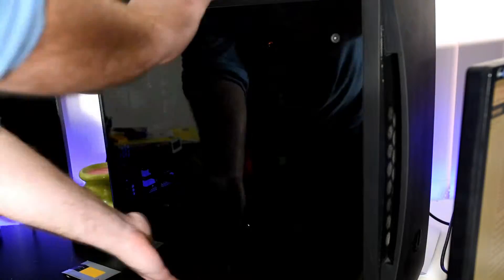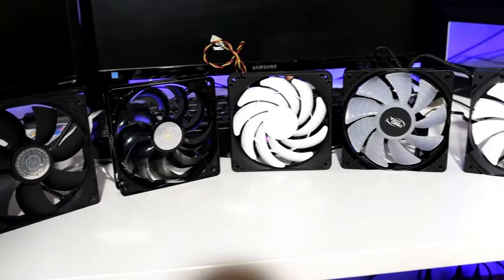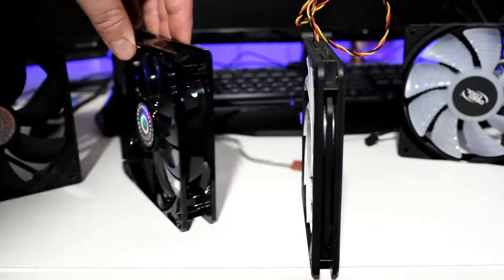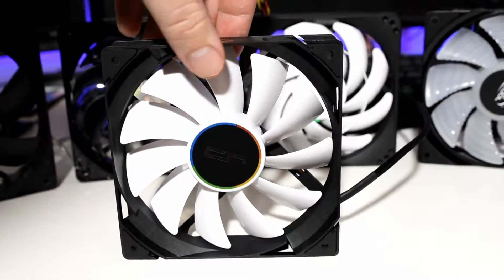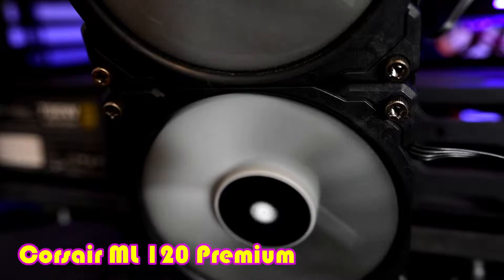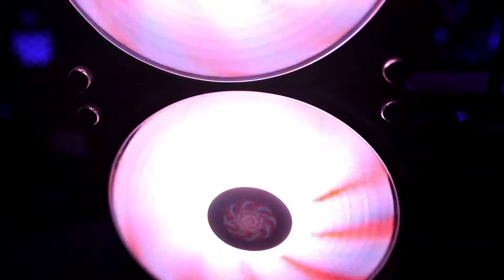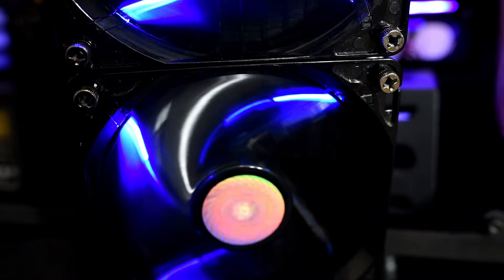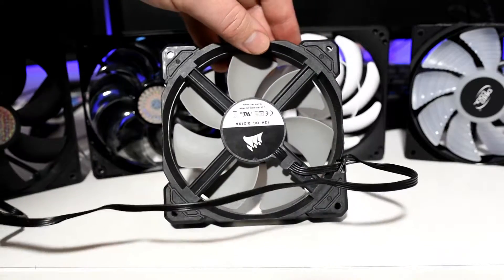PC Fan Battle Royale test : Six enter only one survives! ft Corsair Cryorig DeepCool Coolermaster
Do fans make a difference on a standard 240mm All In One liquid cooler? We test 6 fans ranging from the cheap and pathetic to powerful and godly on an i7 2700k overclocked to 4.8ghz @ 1.39v. Who will walk away with the chocolates? Well- I will. I like chocolates.